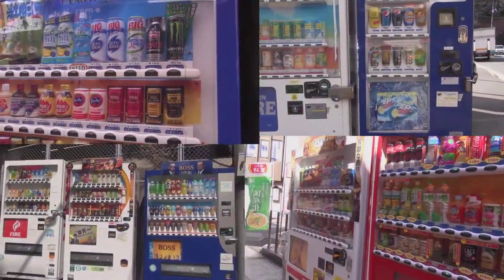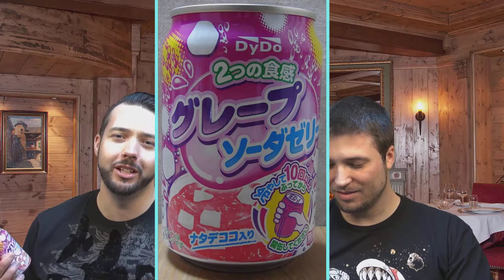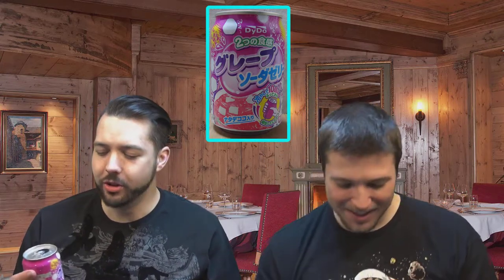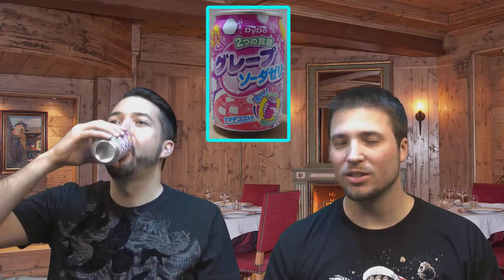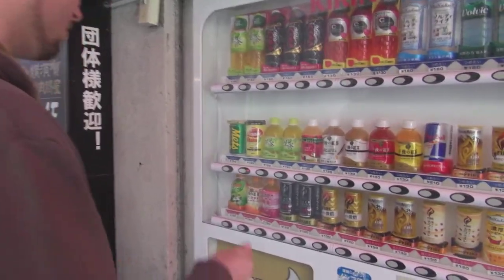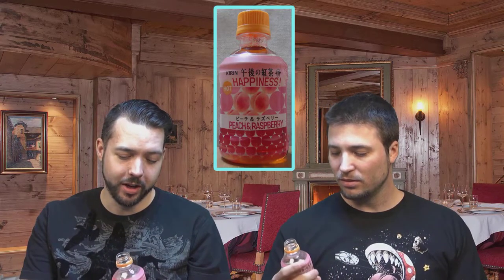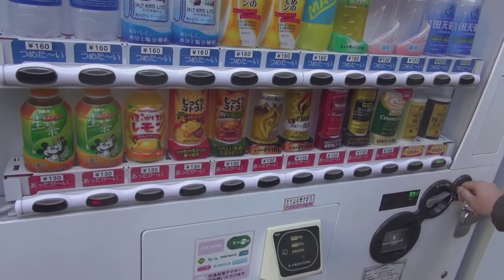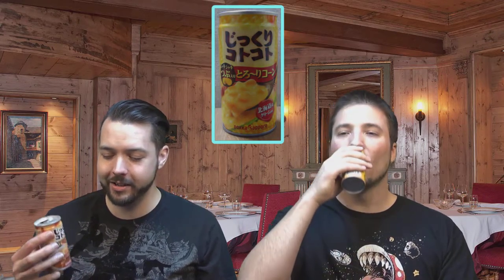いただきます Japan - EP11 - Vending Machines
Sorry it's a bit late! In this episode, we explore some of the fun items you can get out of Japanese vending machines.